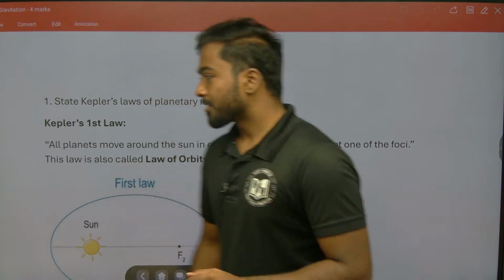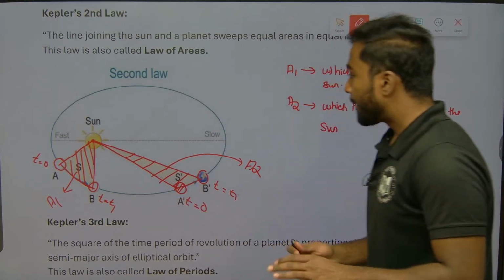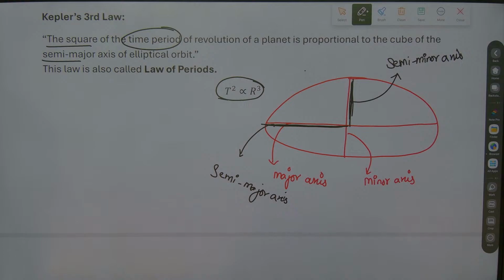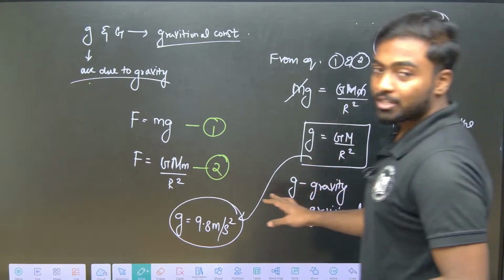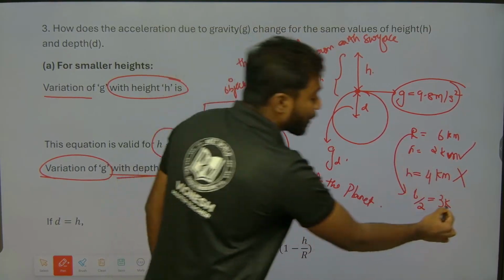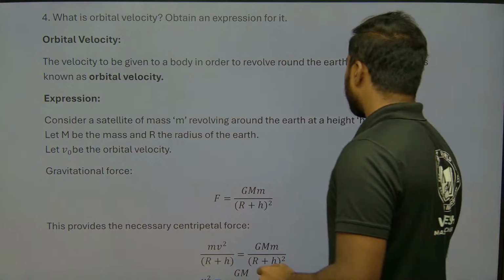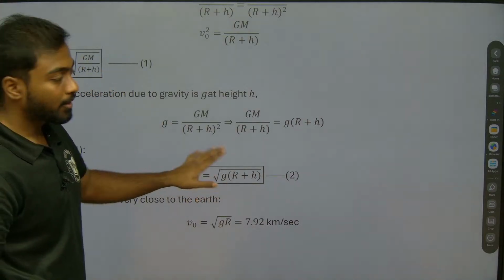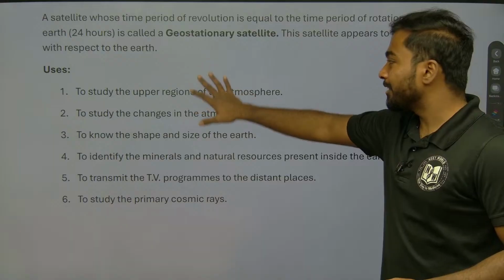Gravitation Laws Explained | 1st Year Physics | Board + Competitive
Gravitation is one of the most important and scoring chapters in AP/TG IPE 1st Year Physics, forming the foundation for mechanics and astrophysics concepts.

Value & significance of Gravitational Constant (G)

Acceleration due to gravity (g) and its variation

Mass vs Weight

Motion of objects under gravity

Free fall & equations of motion

Orbital motion & satellites (intro)

Important board exam numericals

Frequently asked IPE & competitive questions

This class focuses on conceptual clarity, problem-solving techniques, and exam-oriented explanations, helping students confidently handle both theory and numericals.

NEET WORLD – Your Step to Medicine is a trusted educational platform dedicated to building strong fundamentals for students preparing for Board Exams, EAPCET, and competitive exams.

Why students choose NEET WORLD:

Expert faculty with exam insight

Clear concept-based teaching

Regular live & revision classes

Student-friendly learning approach

Vignesh Sir is a highly skilled Physics educator, known for his clear explanations, logical teaching style, and numerical-oriented approach. His classes help students understand physics beyond formulas, making concepts like gravitation simple and intuitive.

Teaching strengths:

Strong fundamentals

Easy derivations & shortcuts

Numerical problem mastery

Board & competitive exam focus